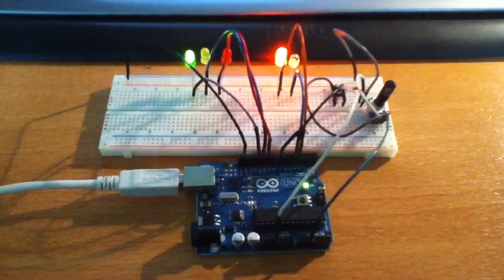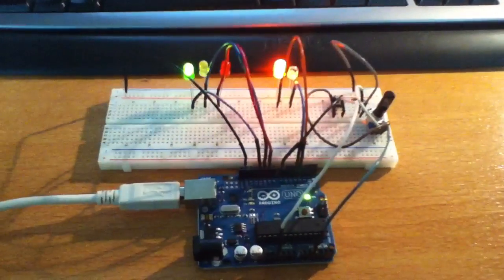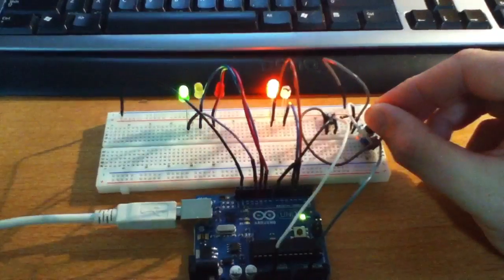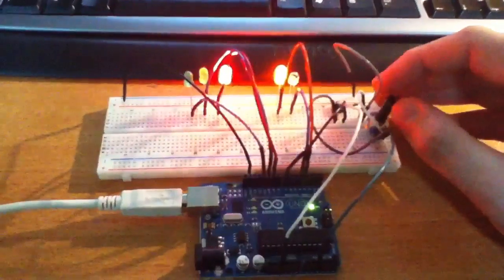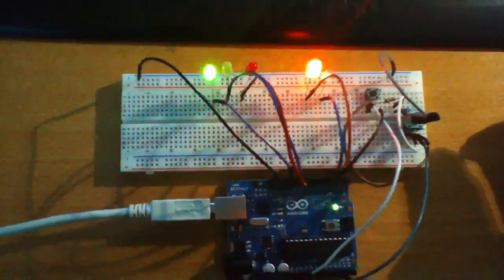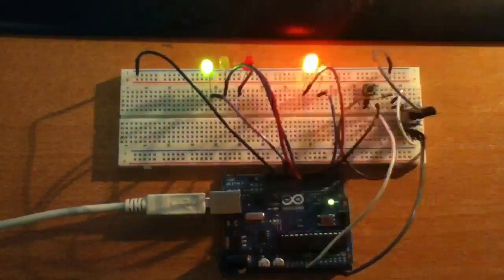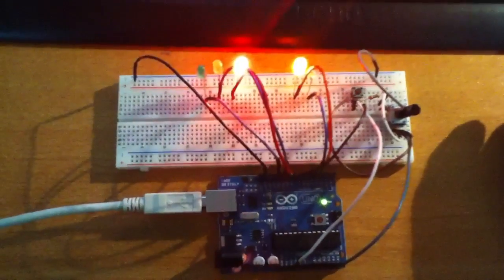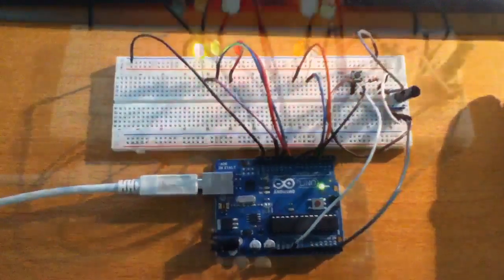Arduino: Variable cycle traffic lights w/walk signal request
A little project I cooked up - Basic traffic signals w/ a POT switch that allows you to adjust the timing and a push-button to request a walk light.